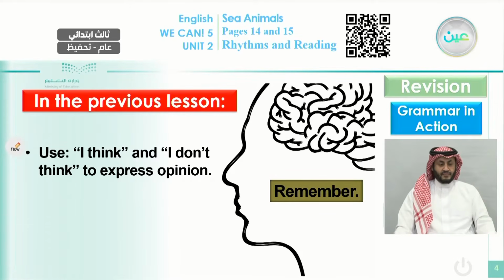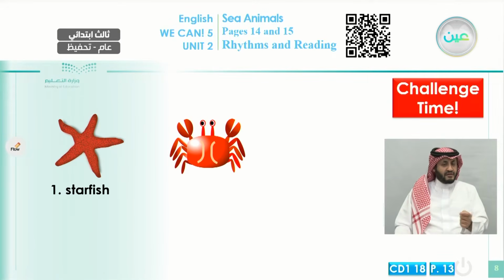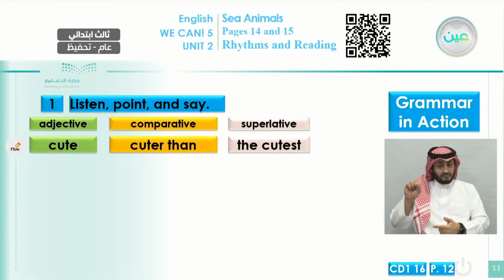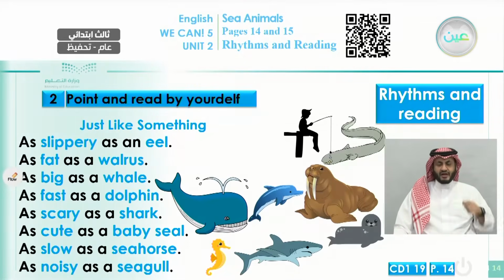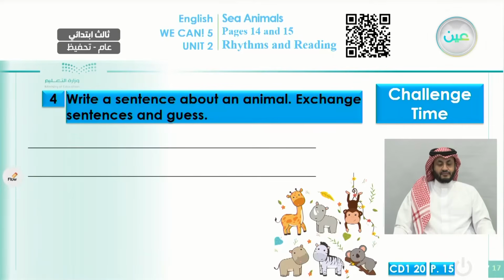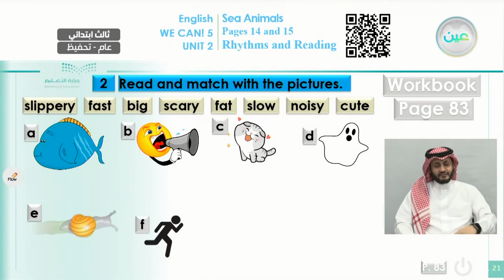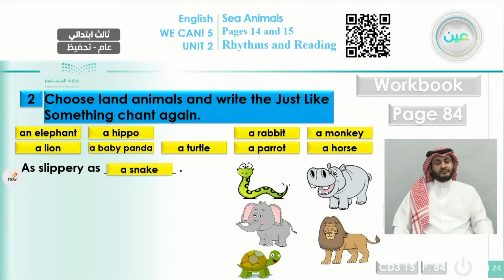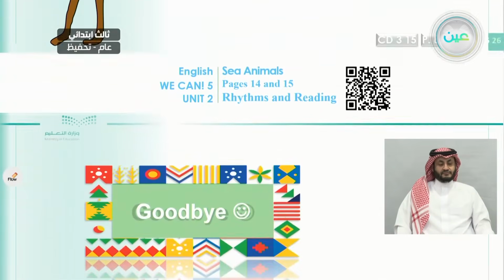unit:2 sea animals lesson:rhythmg and reading - اللغة الإنجليزية - ثالث ابتدائي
الحصة الخامسة - الثلاثاء - الأسبوع الثالث - ثالث ابتدائي03